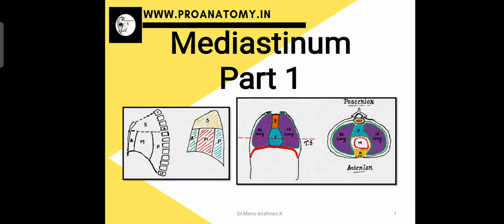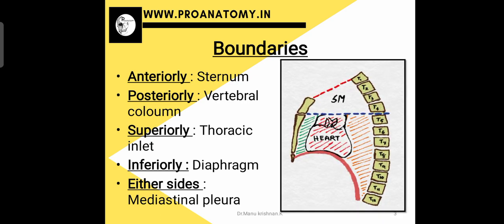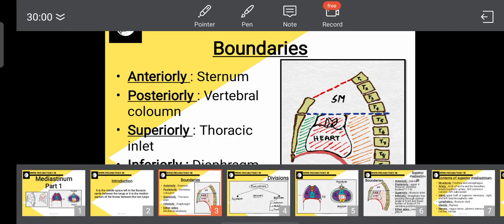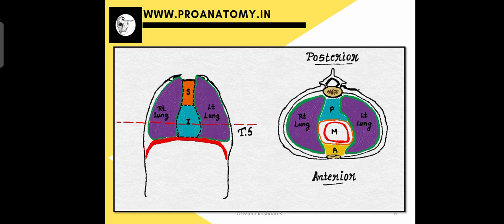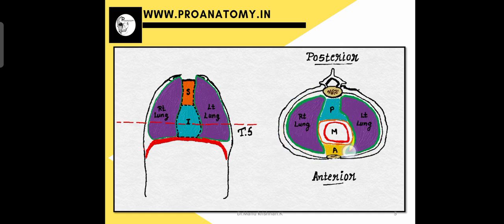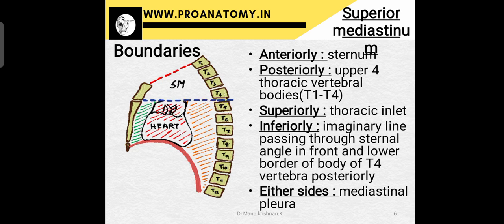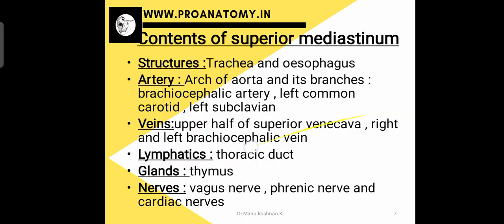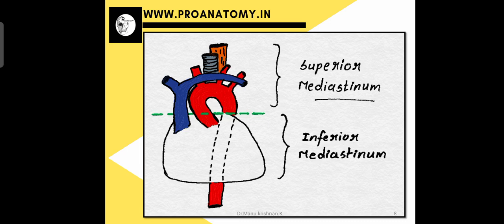Anatomy | Mediastinum | Superior Mediastinum | With Simple Hand-drawn illustrations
A crisp short lecture on the basic divisions of mediastinum and detailed description on superior mediastinum with all hand drawn illustrations for easy understanding.

1.Introduction to mediastinum

2.Boundaries of mediastinum

3.Divisions of mediastinum

4.Superior mediastinum boundaries

5.Contents of superior mediastinum

For anatomy facts and easy anatomy learning techniques